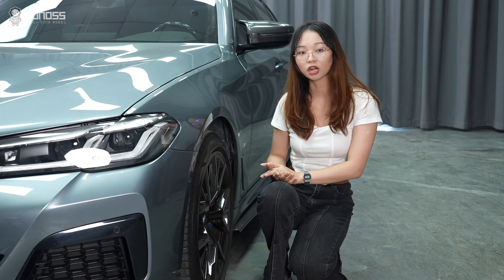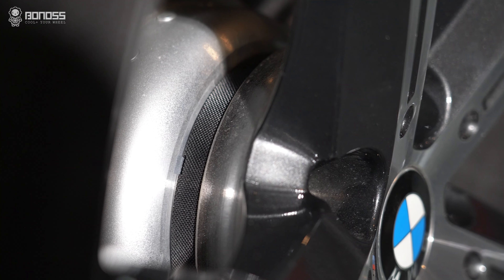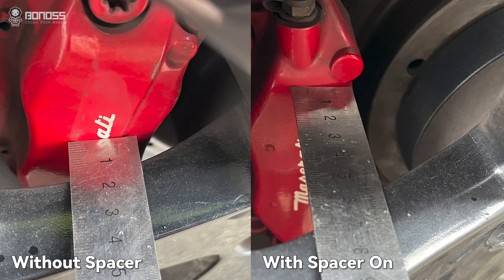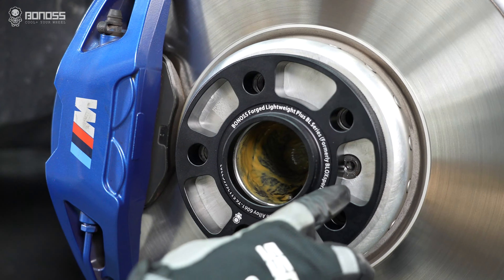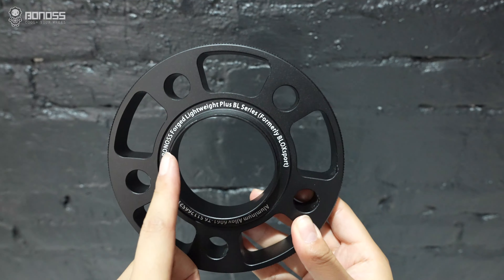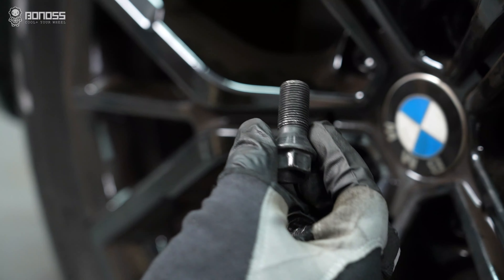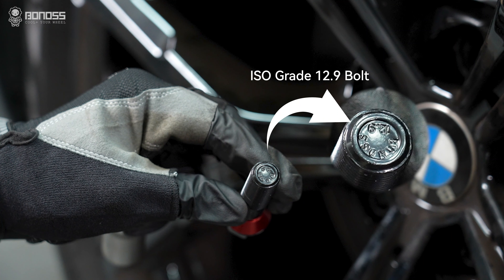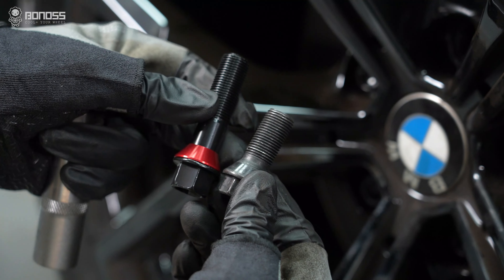2024 BMW X5 SUV Wheel Track Increase with BONOSS Wheel spacers | Fit for xDrive40i, xDrive50i, M50i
The 2024 BMW X5 wheel spacers are car accessories that add more inner wheel clearance. Whether you upgrade to wider tires or bigger performance brakes, keeping the backspacing correct will avoid most rubbing issues. Simply, 15-20mm is the best size range to achieve a perfect flush stance. If you want to have more accurate data, it is better to measure the wheel gap. By increasing the track width, the contact points of tires are expanded, which results in more stability and smoothness.

Apart from the performance benefits, wheel spacers bring a better appearance to your BMW X5 SUV. The wider track gives your vehicle a more aggressive and muscular stance, filling out the wheel wells for a visually appealing look. Whether you're aiming for a sportier aesthetic or simply want a more commanding presence on the road, wheel spacers can help achieve the desired visual impact.

📋Product data:
BONOSS Forged Lightweight Plus Wheel Spacers BL series (formerly BLOXsport)
Work on: BMW M2 / M4 Competition / i8 / i4 / X Series XM / X5...
Material: AL6061-T6 & AL7075-T6
In stock:10mm-50mm
Customize: 3mm-160mm